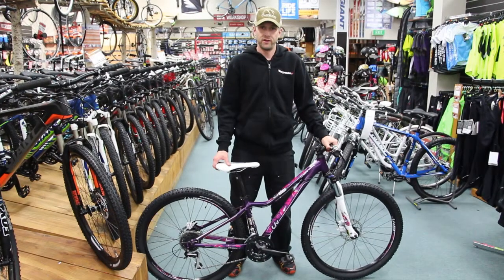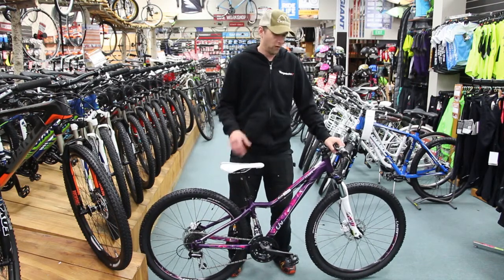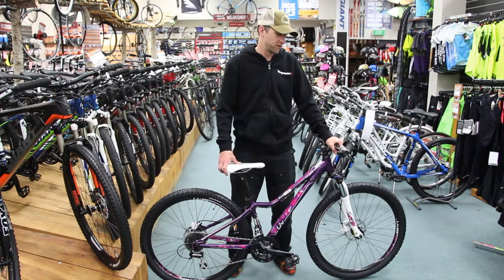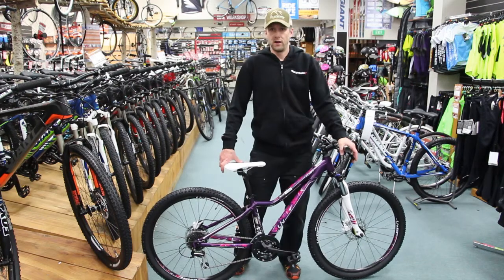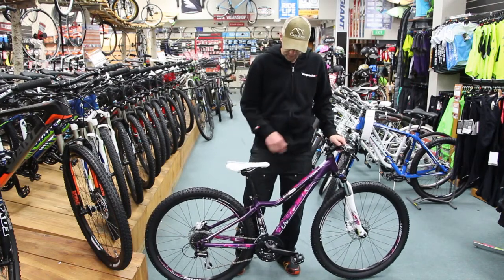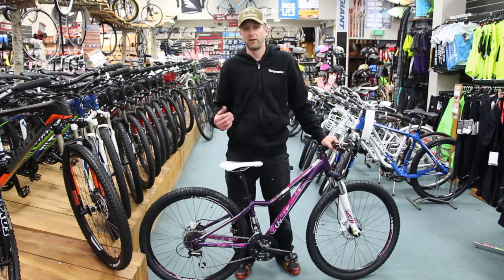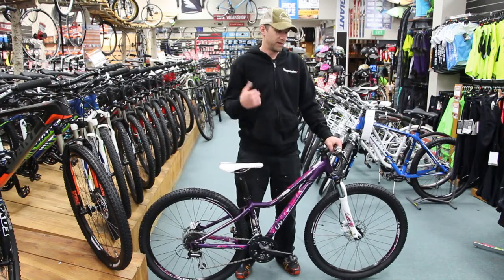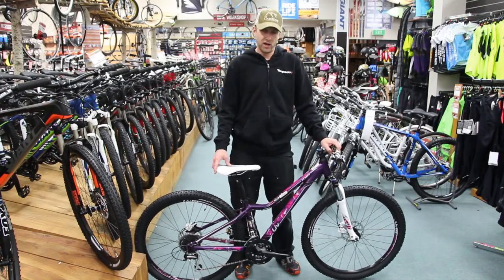2015 Giant Tempt 4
The 2015 Giant women's Tempt 27.5 4 mountain bike has an agile aluminum frame featuring geometry that’s designed specifically for women.The new 27.5-specific frame design, featuring plenty of stand-over height, gives you just what you need to go farther and faster. The Tempt 4 is a recreational sports mountain bike, and as such its intended use will suit a wide variety of riders.

(NZ only)